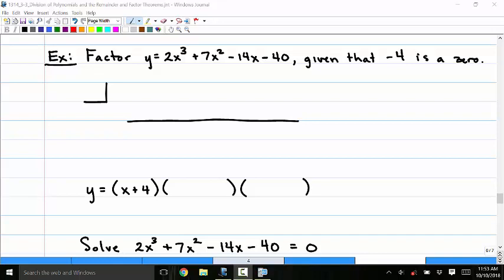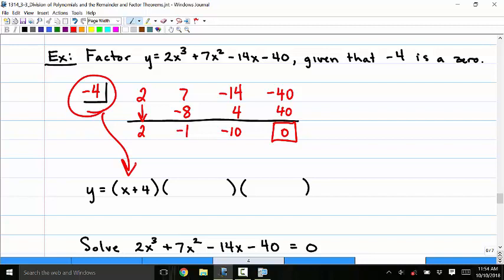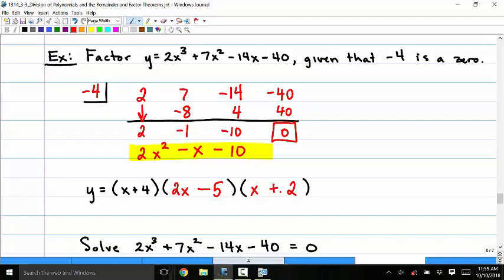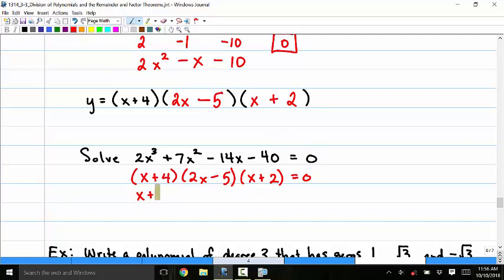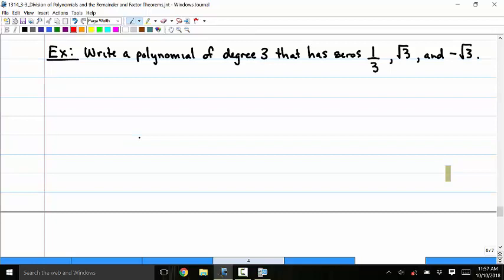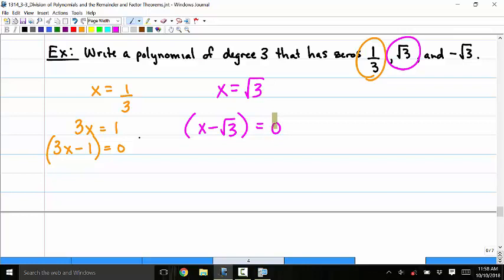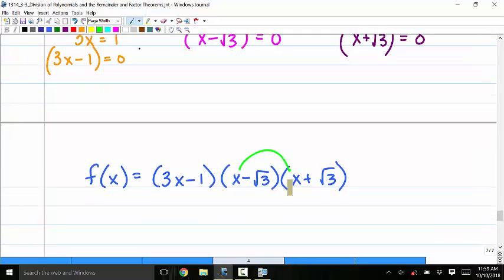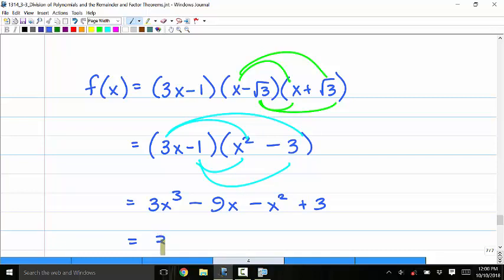1314 3 3D Division of Plynomials and the Remainder and Fctor Theorems